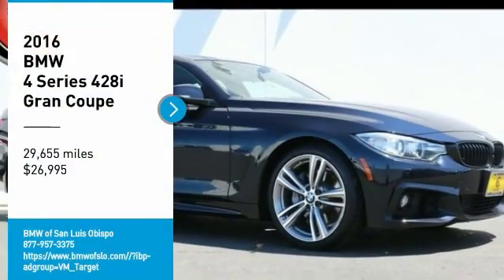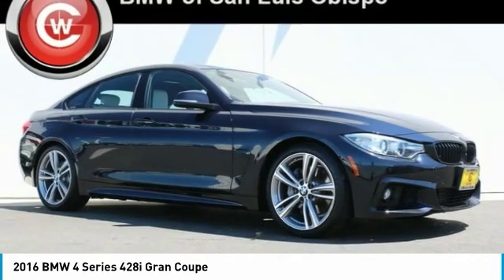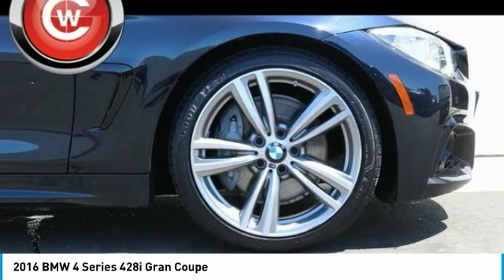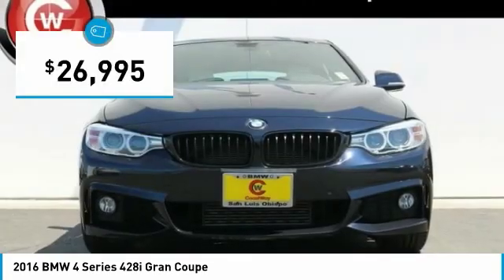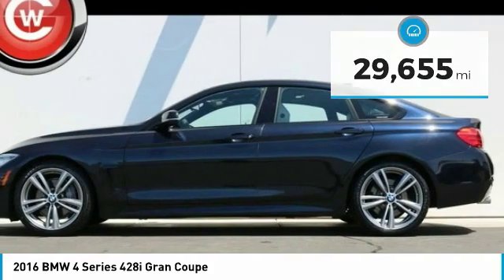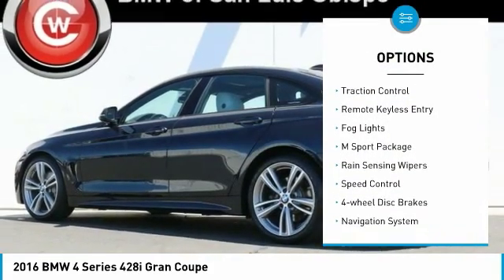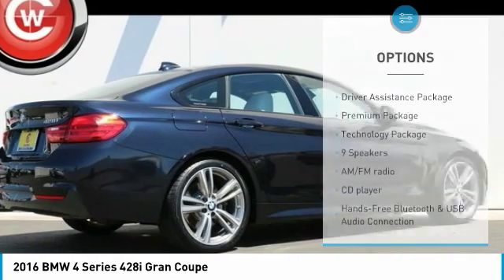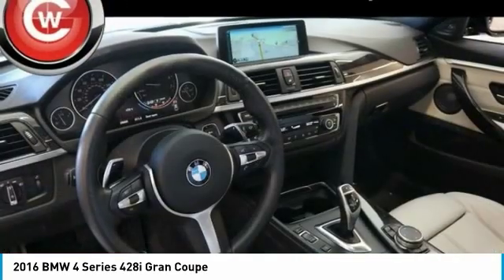2016 BMW 4 Series 2016 BMW 4 Series 428i Gran Coupe FOR SALE in San Luis Obispo, CA U5784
2016 BMW 4 Series 428i Gran Coupe

Carbon Black Metallic 2016 BMW 4 Series 428i Gran Coupe PREVIOUSLY ENJOYED! RWD 8-Speed Automatic 2.0L 4-Cylinder DOHC 16V Turbocharged Black Kidney Grilles, Advanced Real-Time Traffic Information, Aerodynamic Kit, Alum Hexagon Trim w/Estoril Blue Matte Highlight, Ash Grain Wood Trim w/Metal Inlay, BMW Online & BMW Apps, Comfort Access Keyless Entry, Dakota Leather Upholstery, Driver Assistance Package, harman/kardon Surround Sound System, Head-Up Display, Heated Front Seats, Increased Top Speed Limit, Instrument Cluster w/Extended Contents, Lumbar Support, M Sport Package, M Sport Pkg, M Sport Suspension, M Steering Wheel, Navigation System, Park Distance Control, Power Liftgate, Power moonroof, Premium Package, Rear-View Camera, Remote Services, Satellite Radio, Shadowline Exterior Trim, Technology Package, Wheels: 19  Star-Spoke (Style 403M).   We Develop Outstanding Relationships Where Everybody Wins --- In developing our founding commitment ( The CardinaleWay ), we selected key words that are as meaningful to you as they are to our mission. One of those is relationship. With every introduction, we are looking, not for a single transaction, but to develop a relationship with our customers...not just a good relationship, but an outstanding relationship that will outlast your car. Another key element is that everybody wins. In a time when most people believe winners create losers, we endeavor to satisfy everybody involved. It means knowing our product well and our customer even better. It means listening and caring and understanding that people buy their second-most expensive item from people they trust. Recent Arrival! 23/34 City/Highway MPG   Reviews:     Powerful and fuel-efficient engines; engaging handling; upscale interior; hatchback-style utility. Source: Edmunds     Dynamic handling; powerful yet fuel-efficient engines; upscale interior with straightforward controls and spacious seating. Source: Edmunds     Exceptionally powerful engine; slick automated manual transmission; richly trimmed and well-equipped interior; impressively supportive and comfortable front seats. Source: Edmunds  Vehicle price and availability are subject to change without notice.